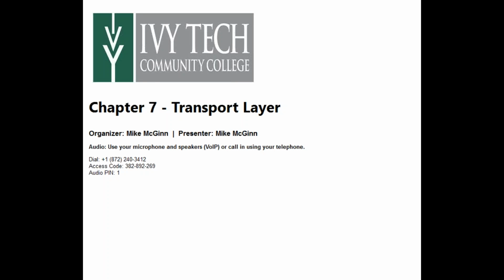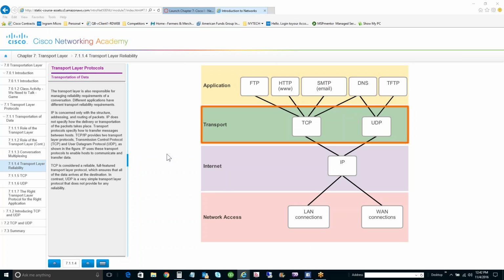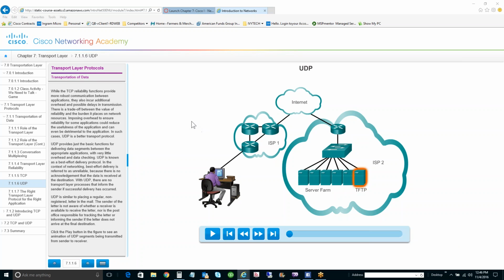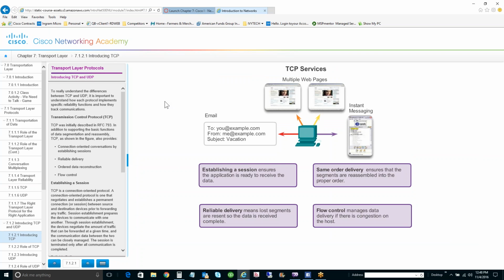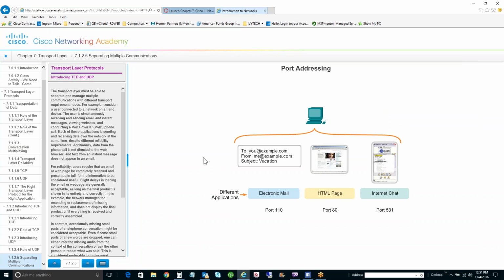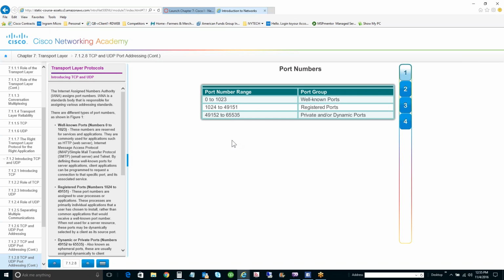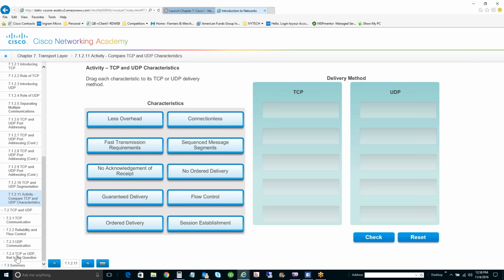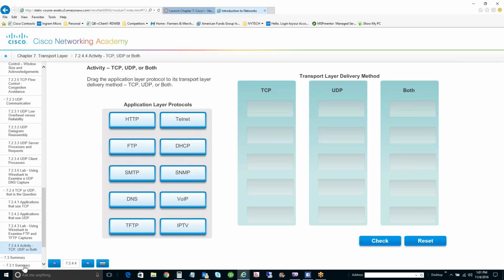Overview Chapter 7 Transport Layer